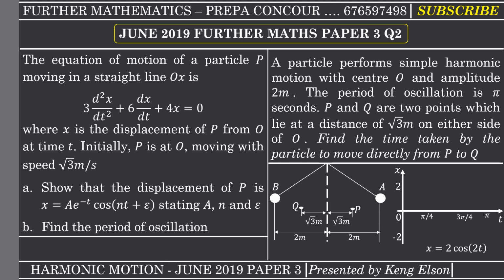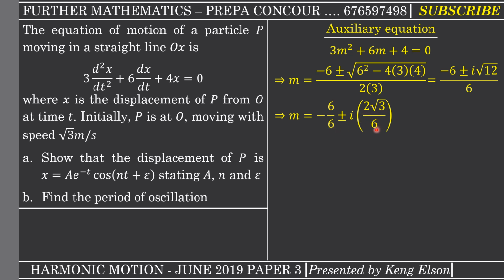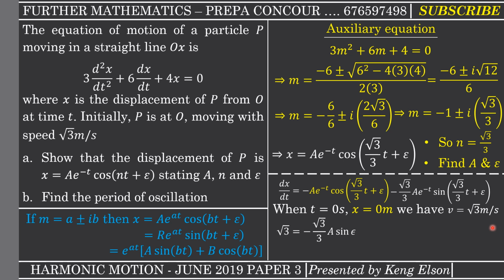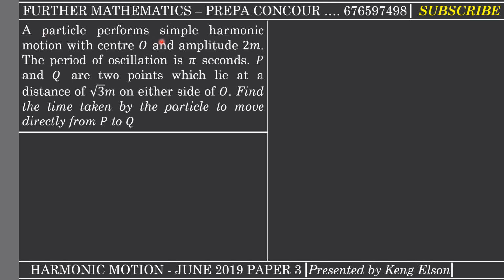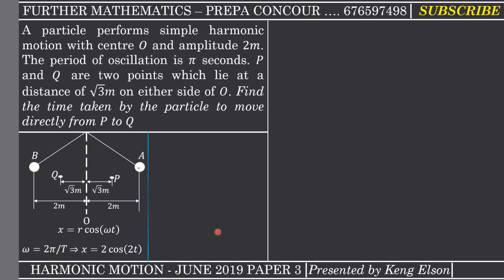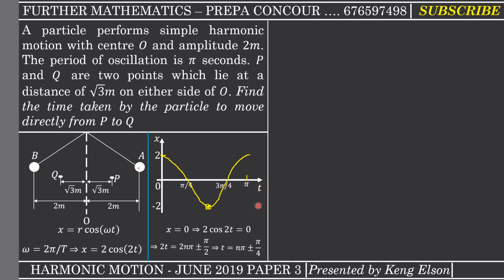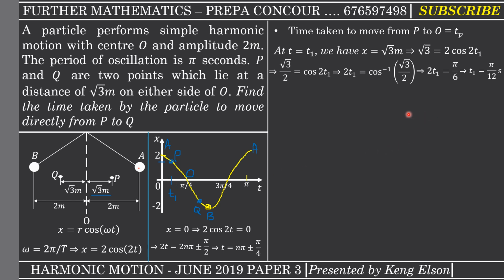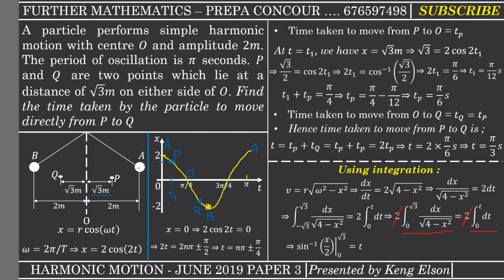JUNE 2019 P3 Q2 || Further maths || Harmonic motion